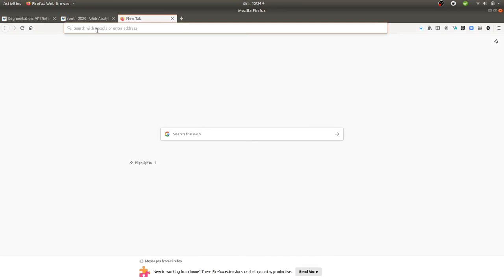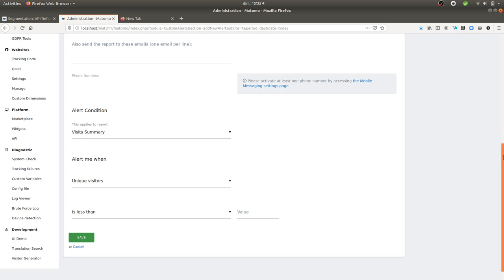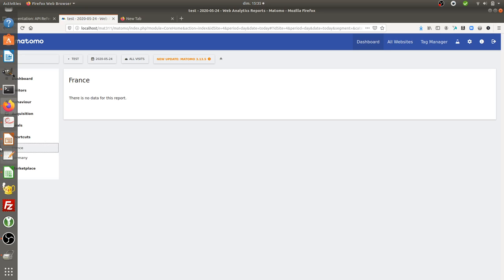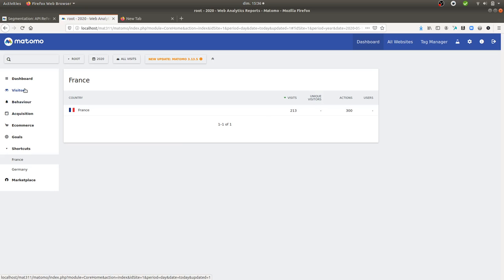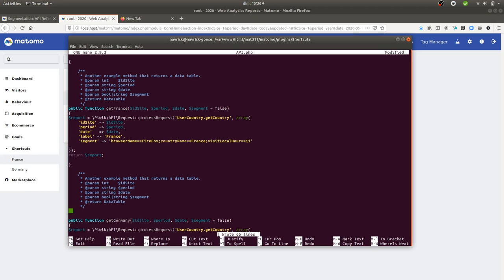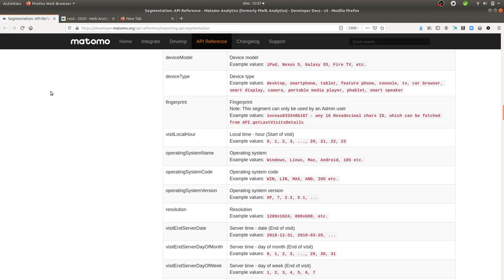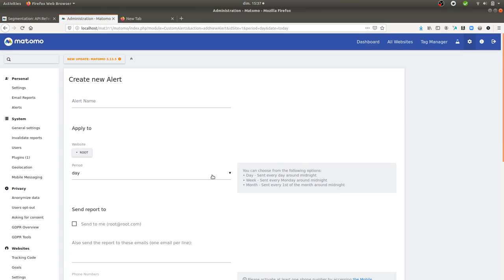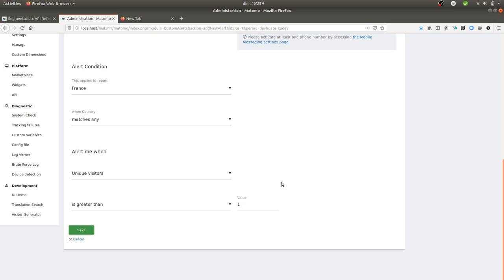How to create laser custom alerts in Matomo Analytics?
A video explaining a work around you can use in order to create custom alerts within Matomo Analytics based on several conditions thanks to the use of segments and custom reports coding.